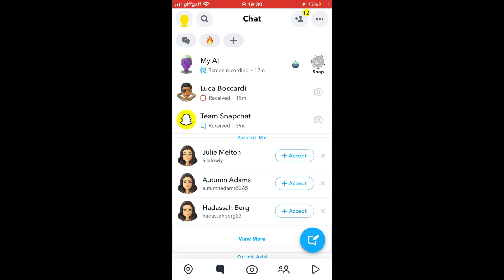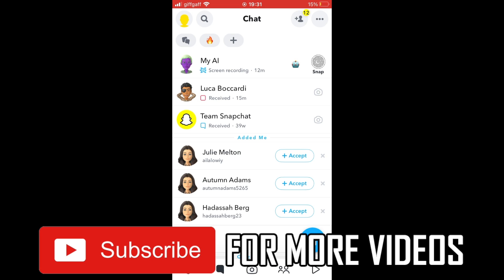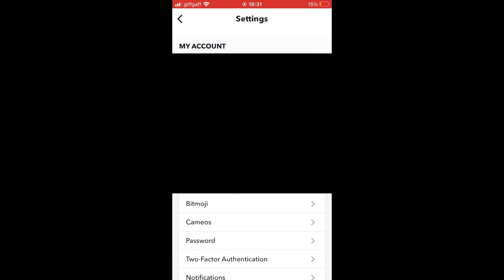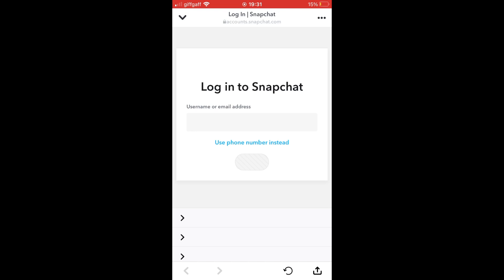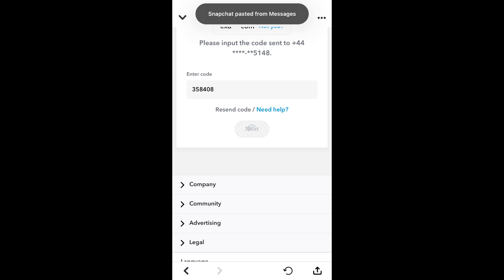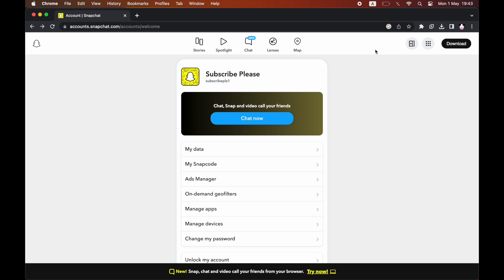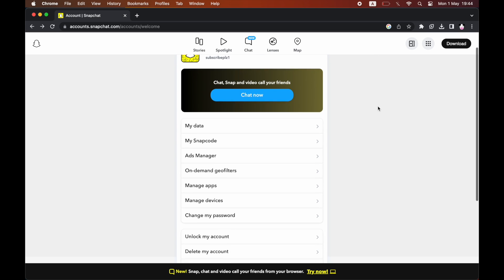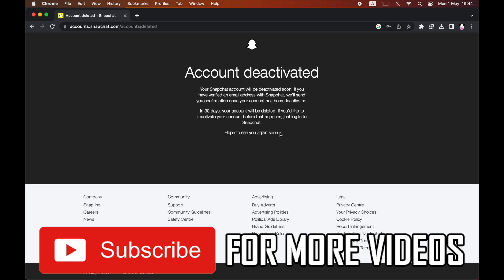How to Delete Snapchat Account - Error Fix for New Snapchat AI Update Problem in 2023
How to Delete Snapchat Account - Error Fix for New Update Problem in 2023. Step by step instructions of how to deactivate snapchat account permanently on your phone for Android and iPhone. You can also do this on pc or mac laptop after the new ai snapchat app update in 2023.